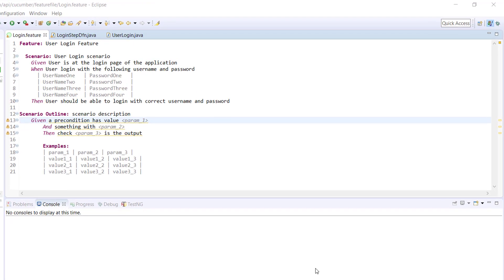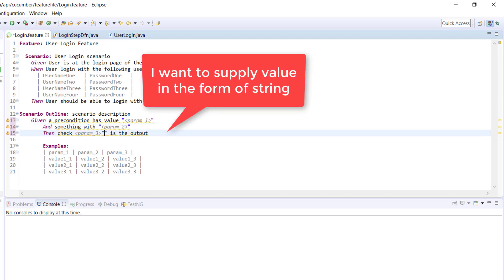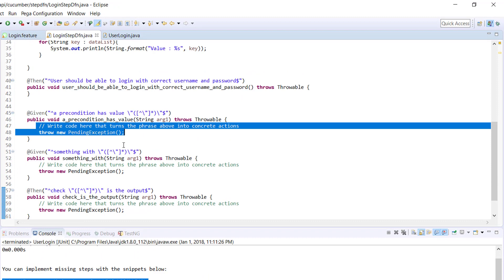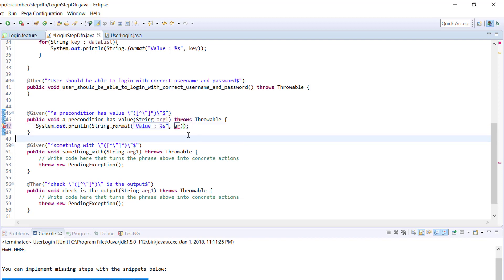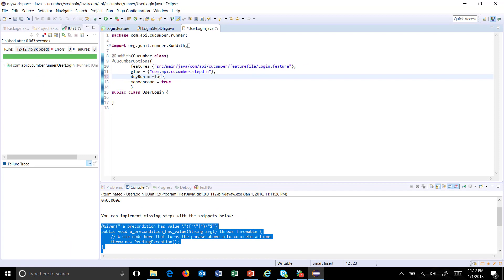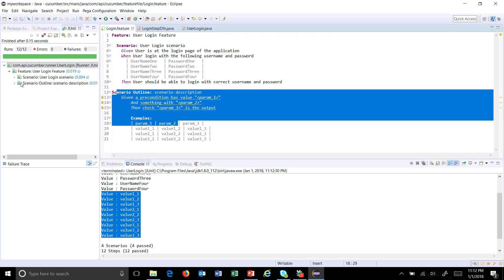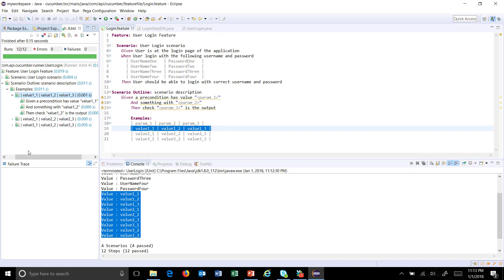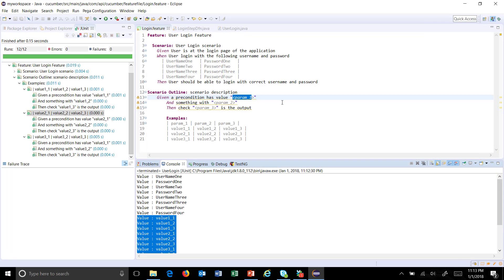23. Cucumber Framework || BDD || Implementing Scenario Outline.